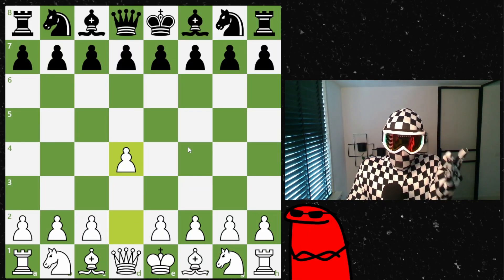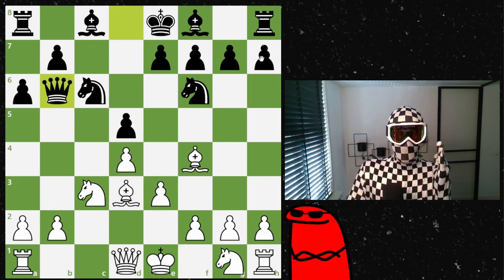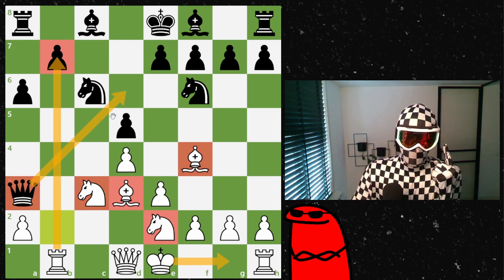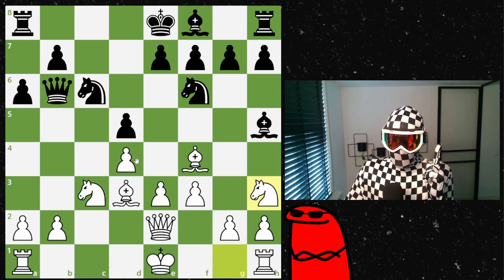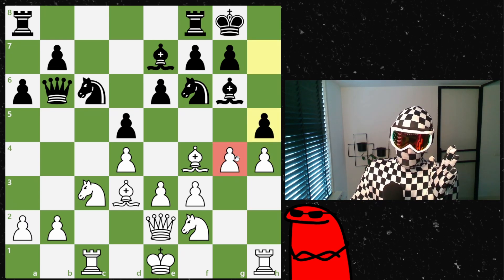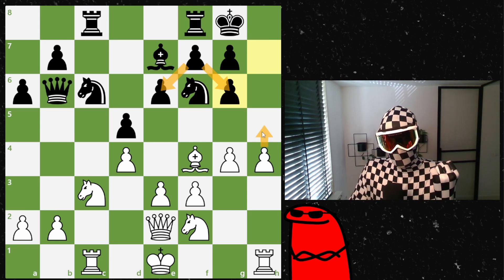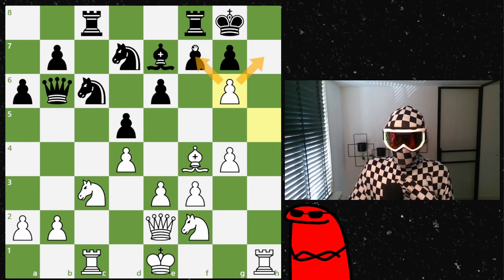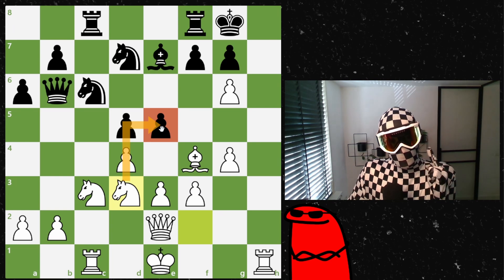DIRTY TRICKS in the Middlegame To PUNISH Tricky Opponents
Unleash DIRTY TRICKS in the middlegame to PUNISH tricky opponents in this exciting chess tutorial! In this video, I demonstrate how to turn the tables on a cunning opponent with clever tactics and surprise moves during the middlegame. Whether you’re facing a seasoned player or a sly competitor, these strategies will help you gain the upper hand.

Join me as I walk you through a game where dirty tricks in the middlegame lead to a decisive advantage. Learn how to spot opportunities, execute tricky maneuvers, and capitalize on your opponent's weaknesses. This video is perfect for players looking to add some spice to their middlegame and outwit their opponents.

In this video, you will learn:

- DIRTY TRICKS to use in the middlegame
- How to PUNISH tricky opponents with surprise tactics
- Key concepts for exploiting weaknesses in the middlegame
- Tips for improving your tactical awareness and creativity

Let’s dive into these dirty tricks and start punishing those tricky opponents!